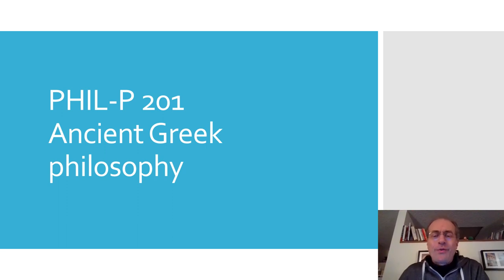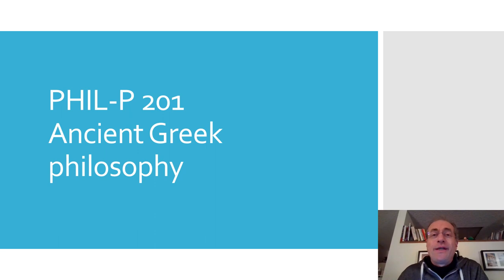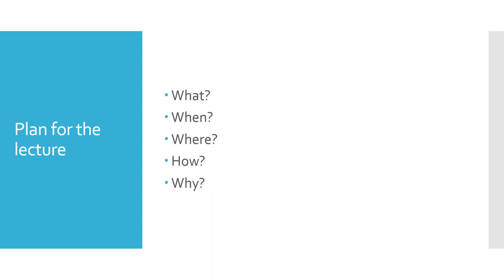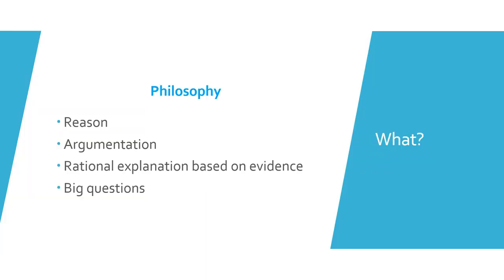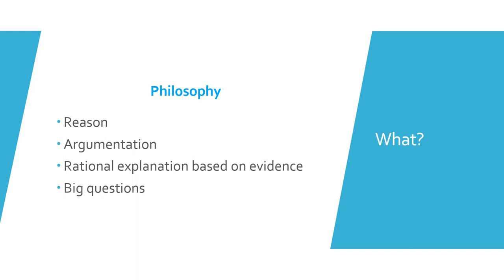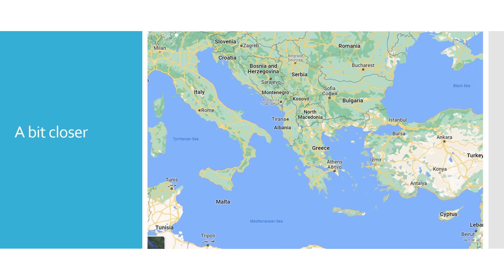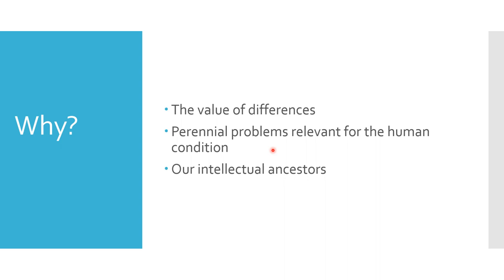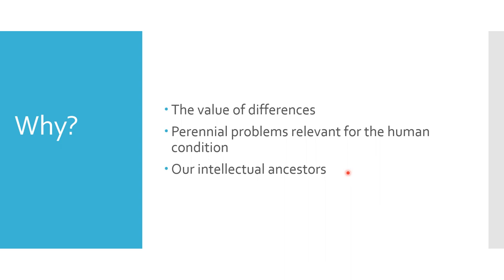Week 1 Introduction to the Course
This is the introductory lecture of the Ancient Greek Philosophy course at Indiana University Northwest.